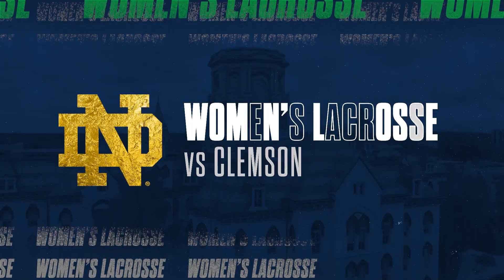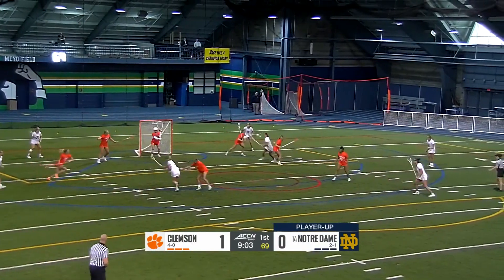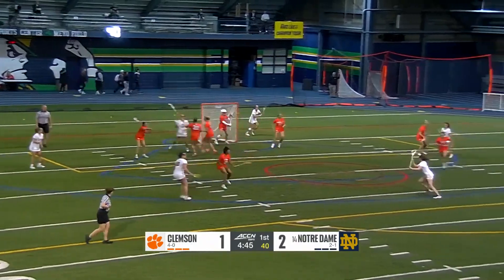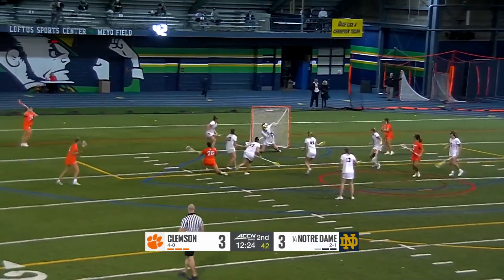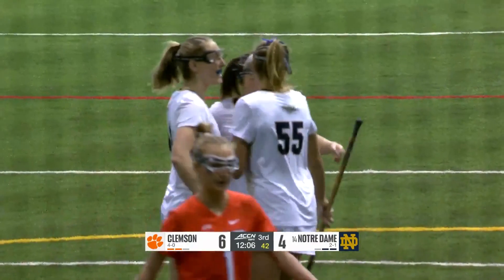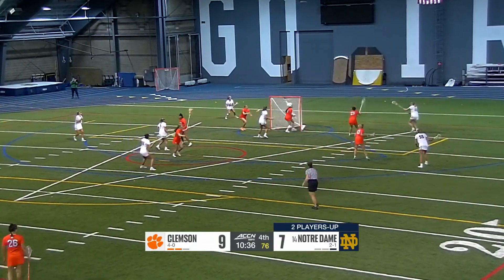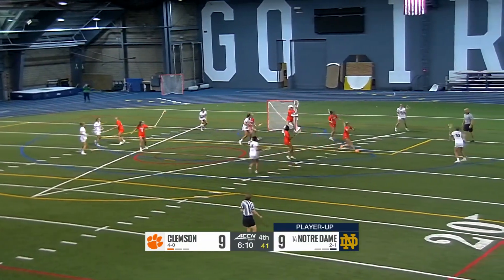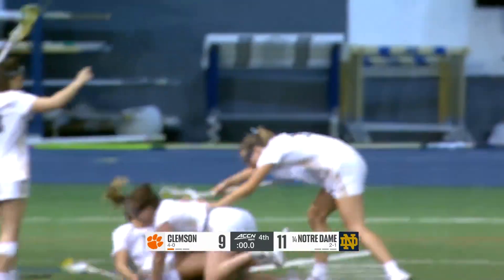Irish Open ACC Play with Thriller | Highlights vs. Clemson | Notre Dame Women's Lacrosse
FOLLOW NOTRE DAME WOMEN’S LACROSSE

created by Fighting Irish Media